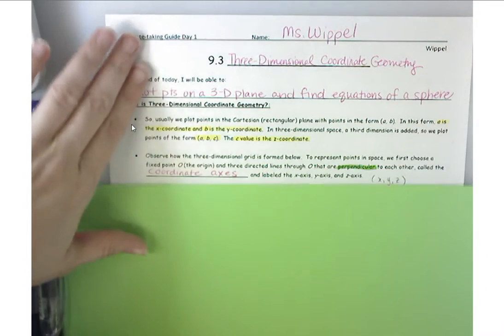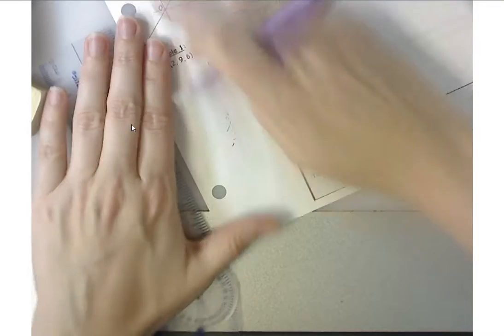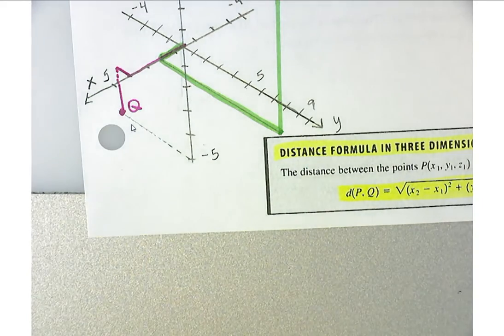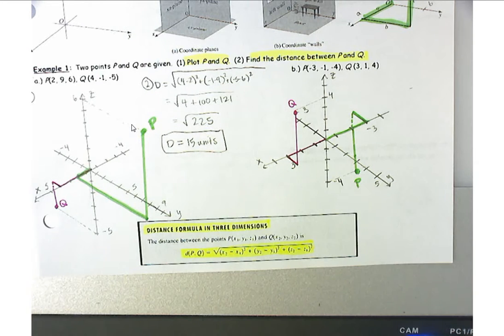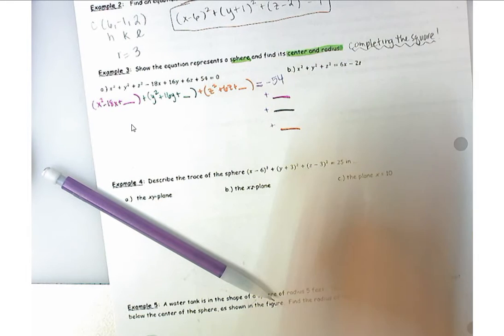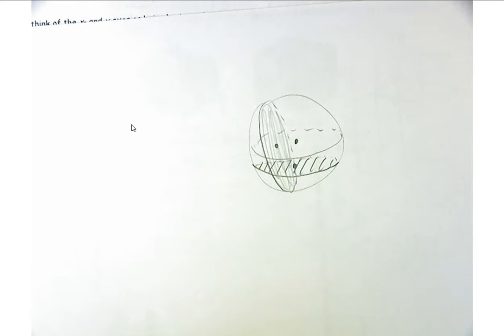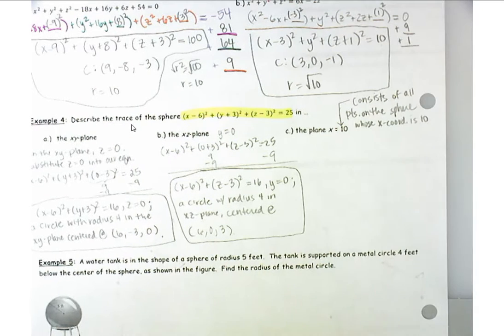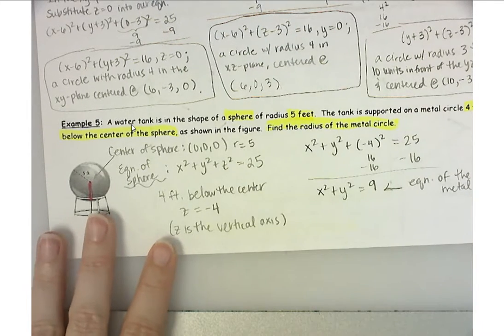9.3 - Notes Video for Precalc